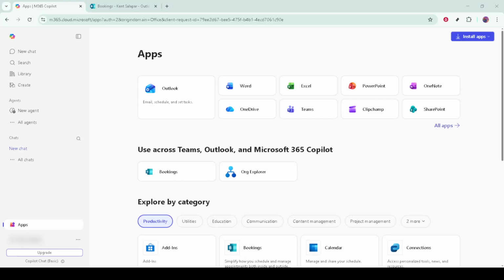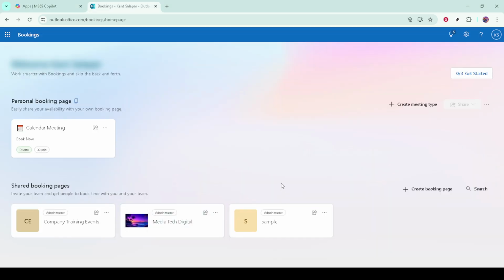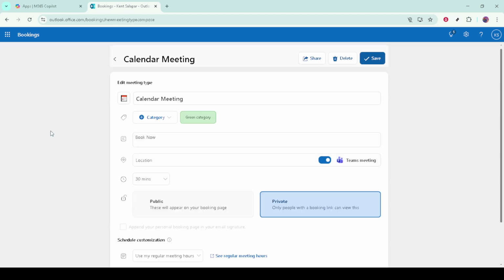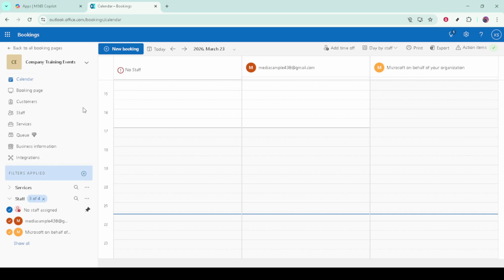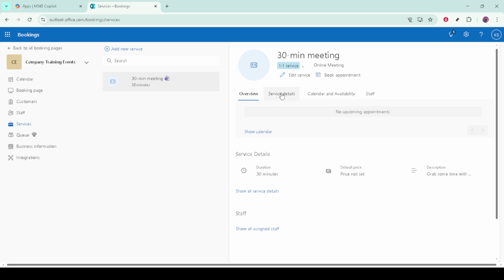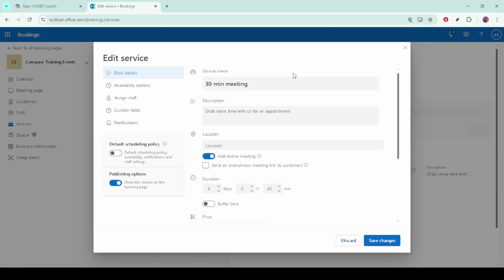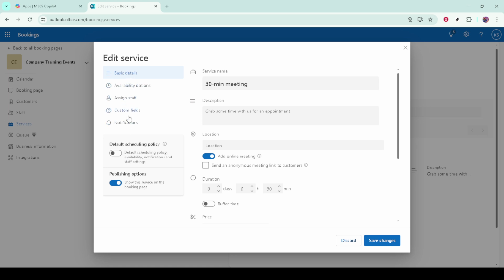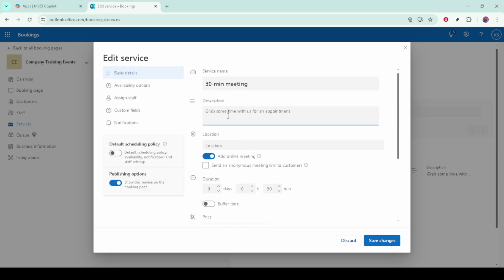How to Connect Microsoft Forms to Microsoft Bookings & Appointments [2026 Guide]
In today's video we cover: microsoft bookings, microsoft forms, connect microsoft forms to bookings, microsoft bookings tutorial, microsoft forms tutorial, microsoft bookings 2026, bookings app setup, virtual appointments microsoft, microsoft bookings setup, how to use microsoft bookings, forms to bookings integration, microsoft forms bookings link, office 365 bookings tutorial, microsoft 365 bookings, bookings calendar setup, online scheduling microsoft, appointment booking system microsoft, ms bookings guide, ms forms integration, microsoft bookings tips, microsoft bookings, microsoft bookins, ms booking tutorial